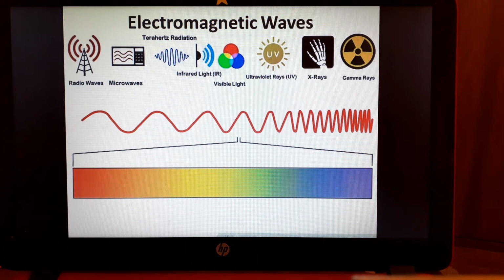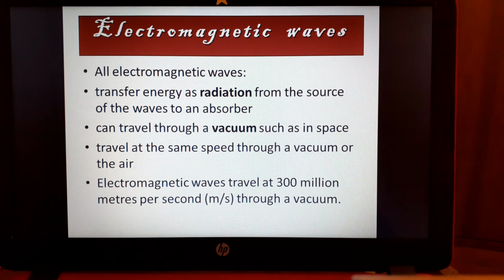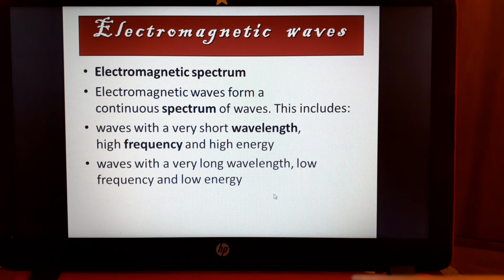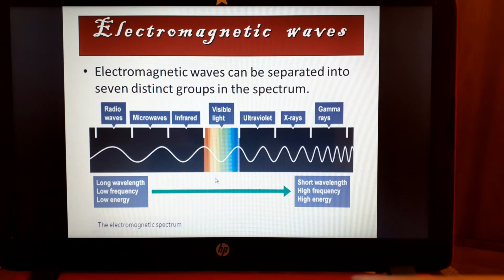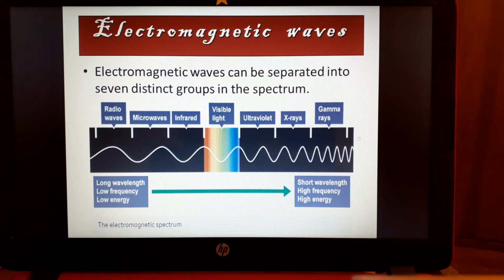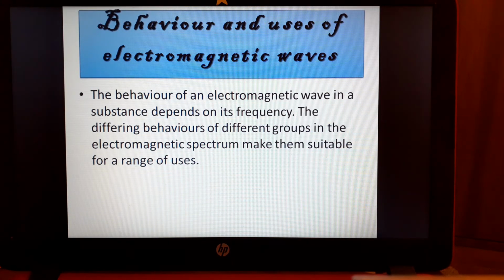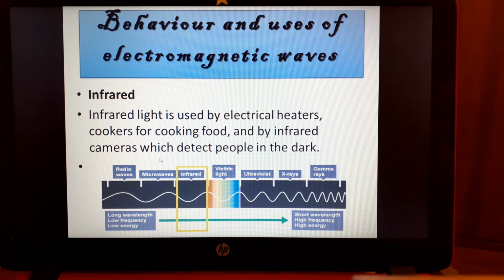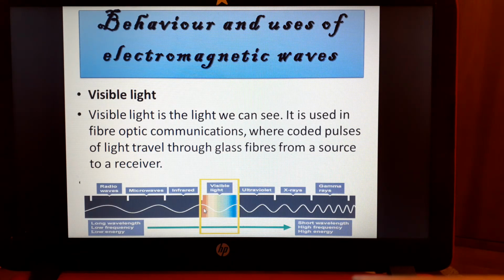electromagnatic waves g7 p1 29 3 2020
electromagnatic waves g7 - wajiha dabas -  p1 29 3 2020